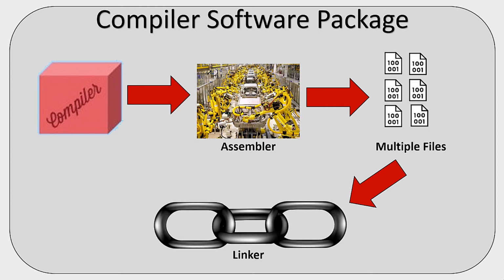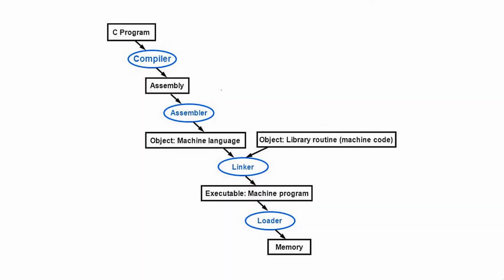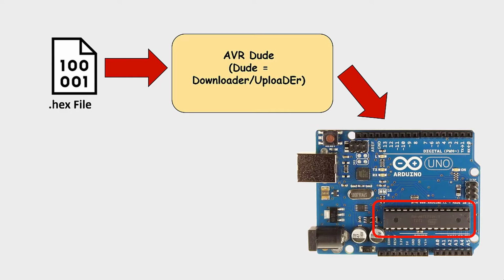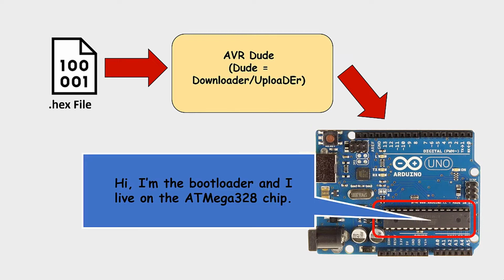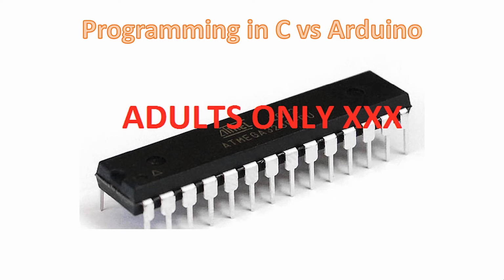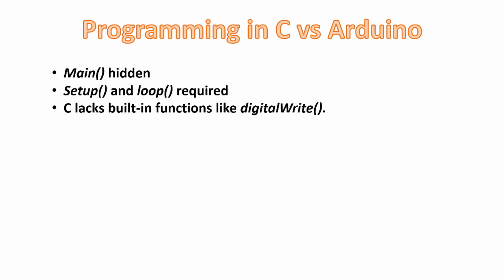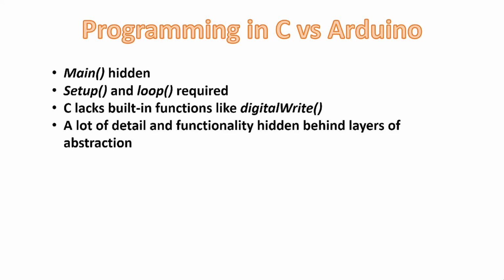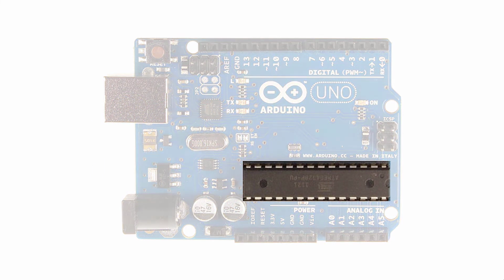Arduino Tool Chain Part 2 [for Arduino newbies]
Learn how the code you write gets on your Arduino and how the Arduino understands and executes the code.